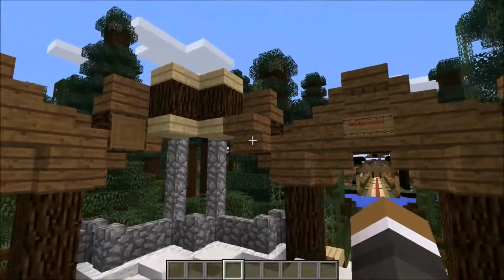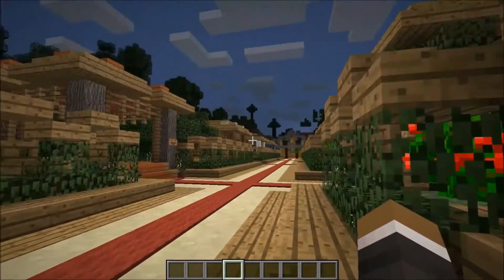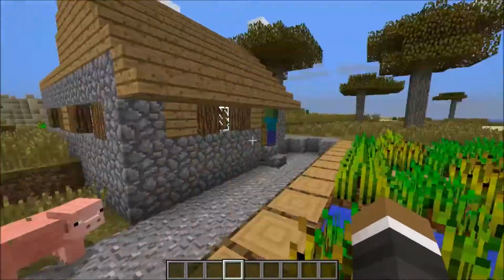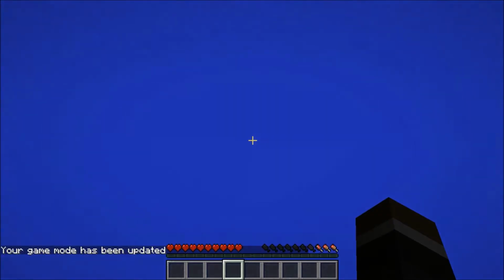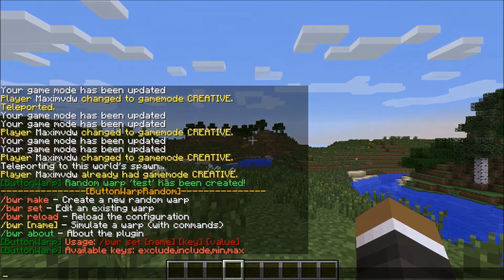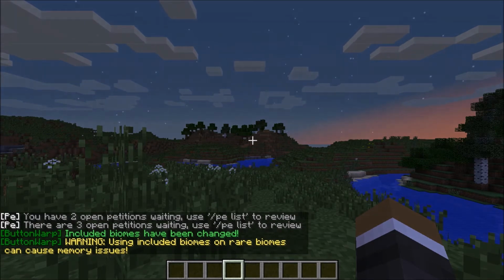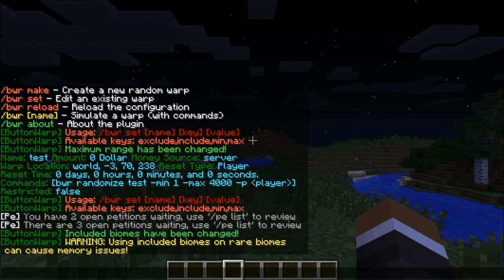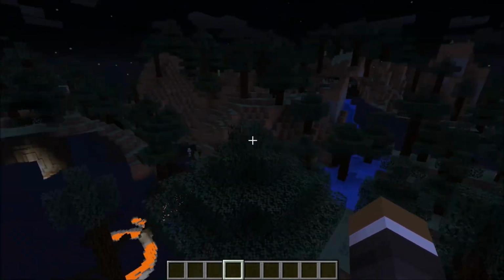ButtonWarpRandom 1.3.1 - Minesecure.net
[ MineSecure ]
IP: minesecure.net